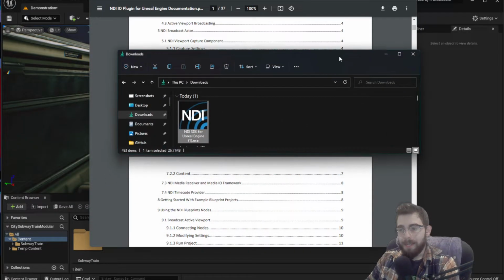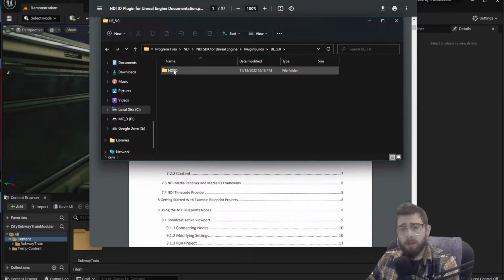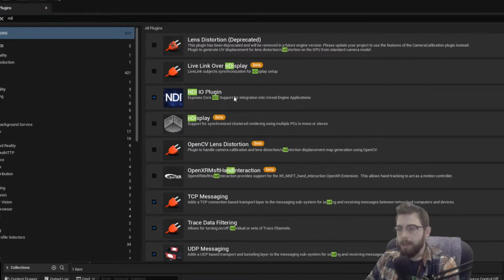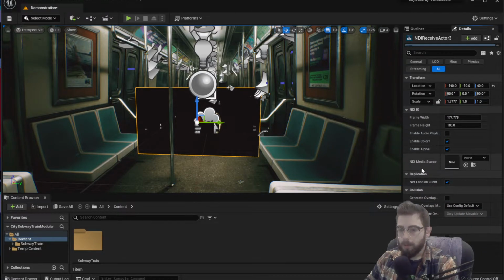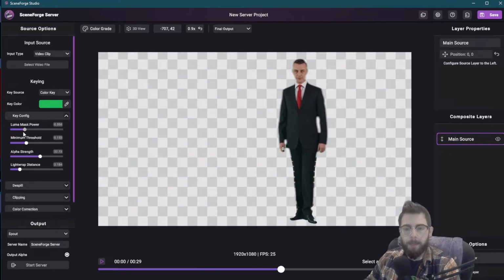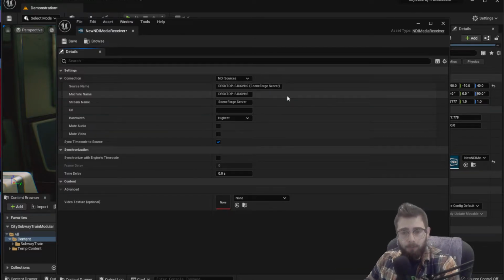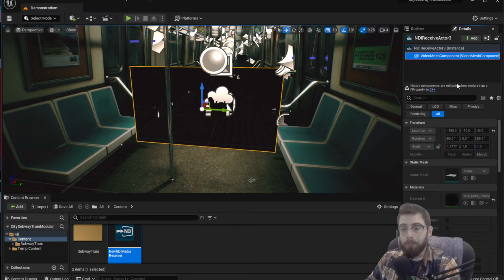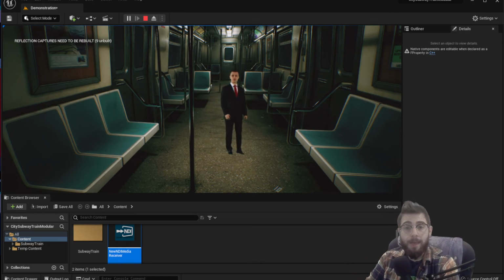Using Unreal Engine 5 with SceneForge Server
*NOTE:* In the latest update, you no longer have to move the folders manually, as the NDI SDK installer will do so for you!